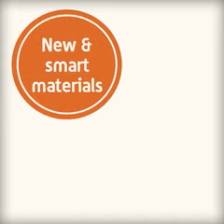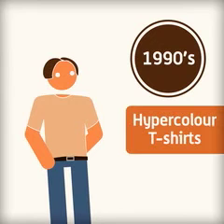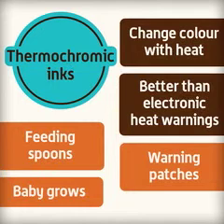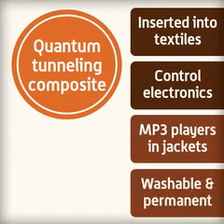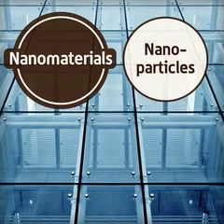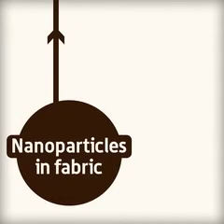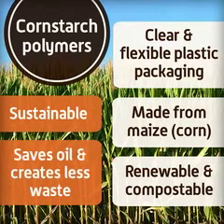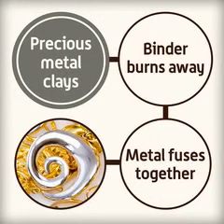7 7 New and Smart materials